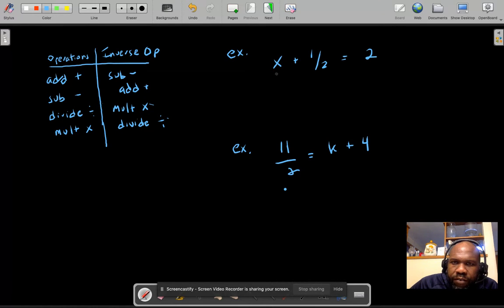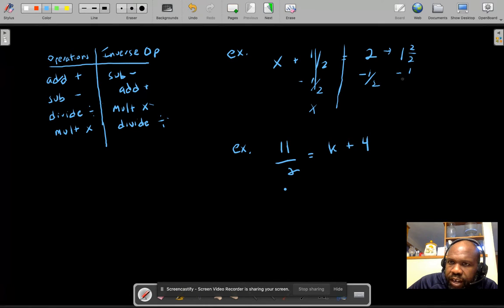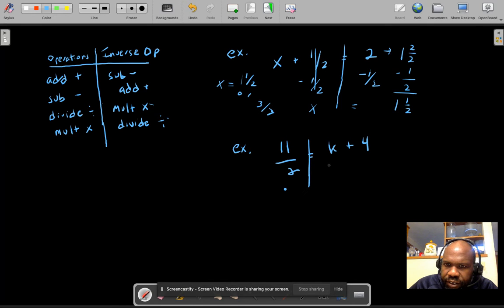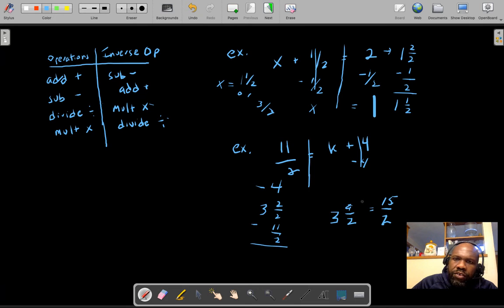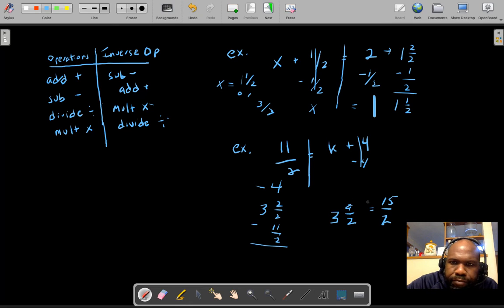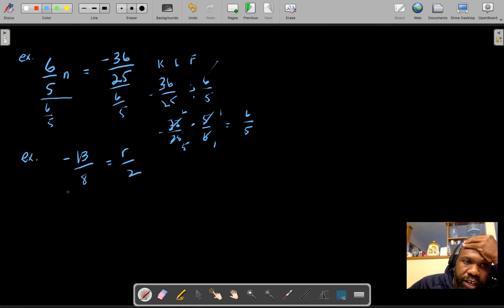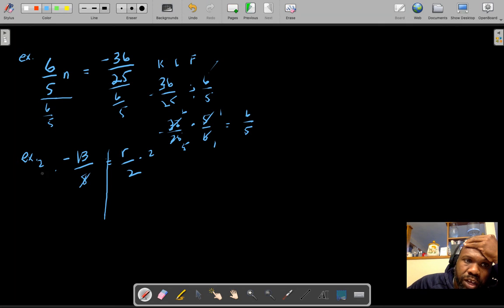One Step - Fractional